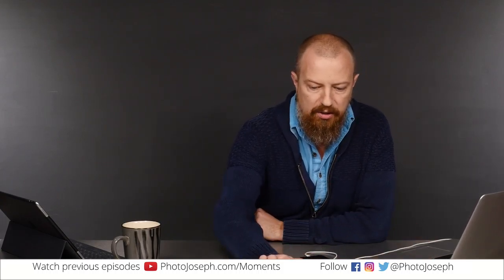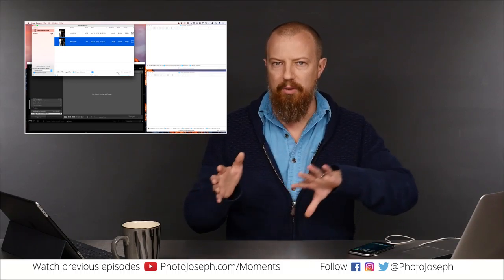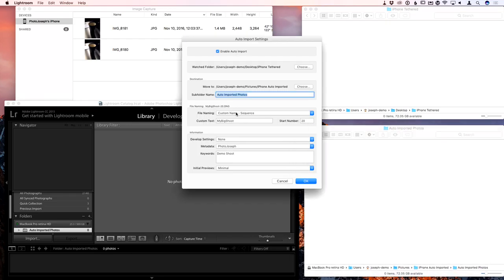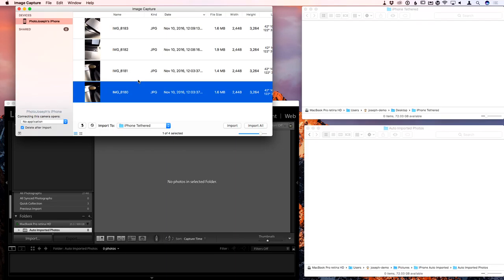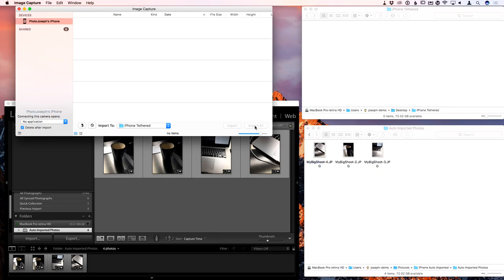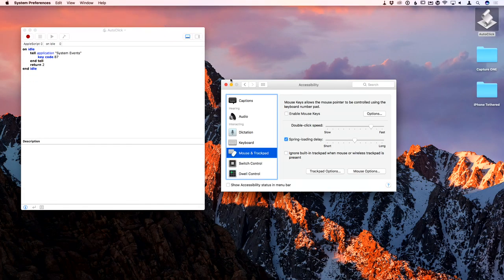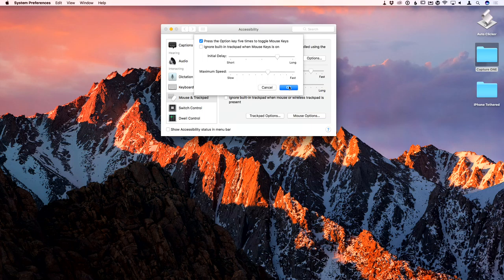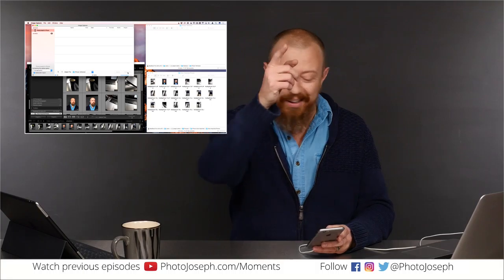How to Shoot Tethered with your iPhone! — PhotoJoseph’s Photo Moment 2016-11-10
Have you ever wanted to shoot tethered with your iPhone? OK, probably not… but isn't it cool to know that you can? Not without a little trickery, however. In this Photo Moment, come along on the adventure as we discover just what you have to do to make this work. But work, it does!

The AppleScript code mentioned in the video is:

on idle
tell application "System Events"
key code 87
end tell
return 2
end idle

The video where I learned how to do the auto-click part (and where the code came from)